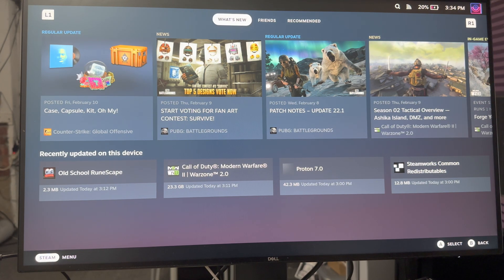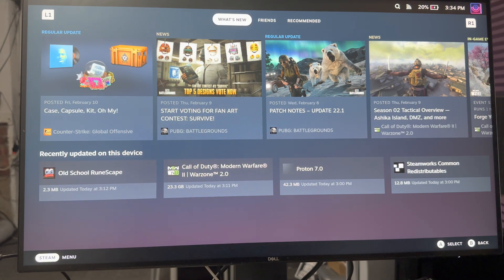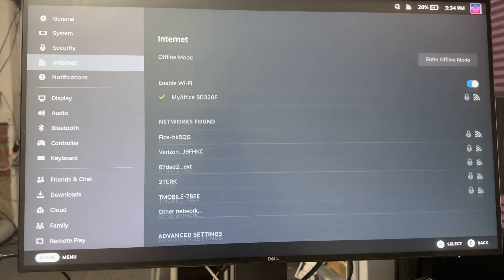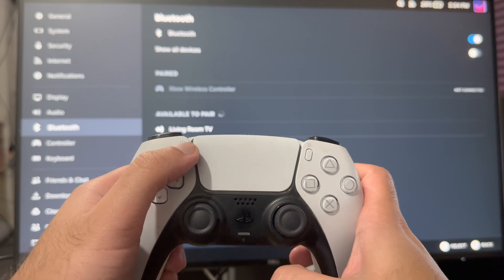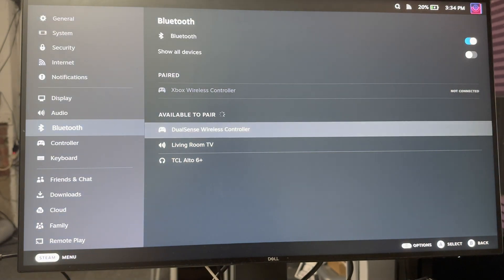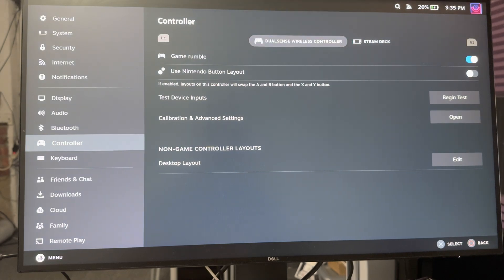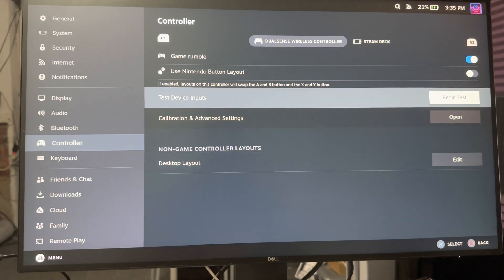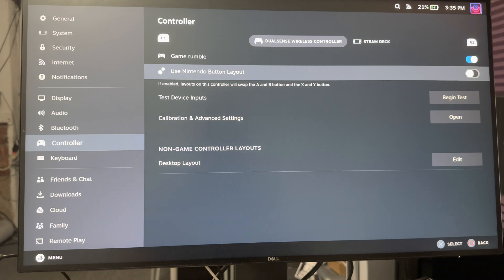How To Connect PS5 Controller To Steam Deck - 2023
In this video, I talk about How To Connect PS5 Controller To Steam Deck - 2023